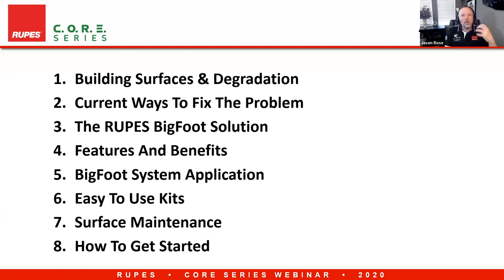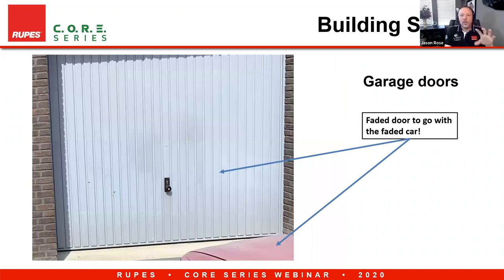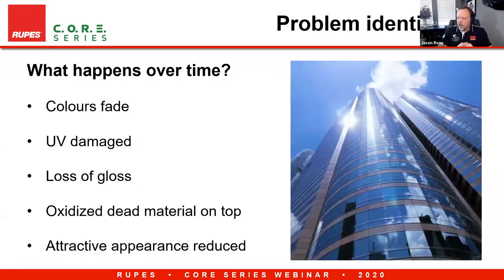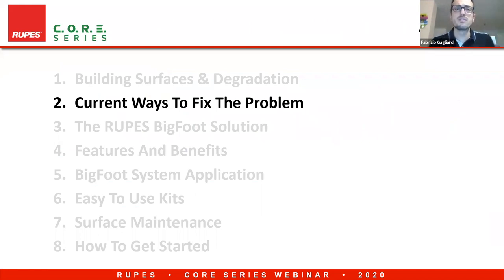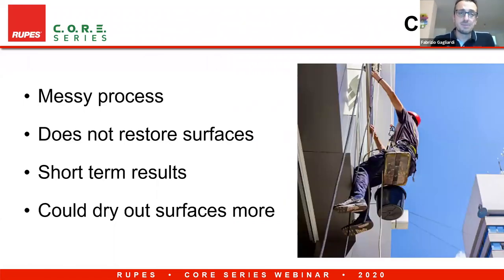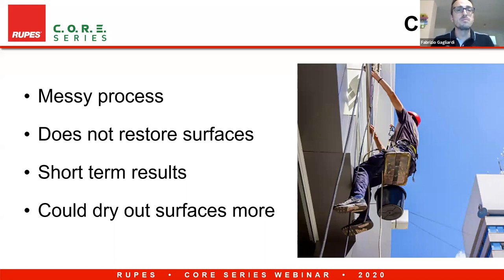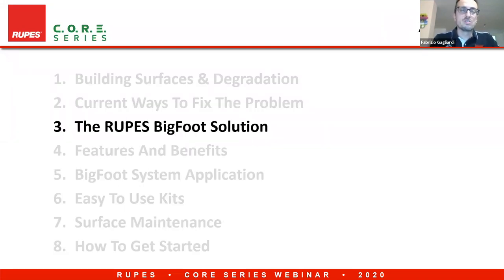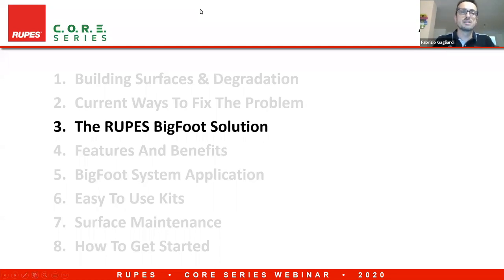Building Facade Renovation - [RUPES C.O.R.E. Series Webinar]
BUILDING FACADE RENOVATION
Opportunities in Non-Automotive BigFoot Applications

Surface correction isn’t limited to just vehicles! There are many opportunities for polishing commercial and residential structural elements. Many of the RUPES BigFoot polishing solutions can be applied to building facades, windows, commercial signage, garage doors, and more. These building elements are commonly made of plastic and in painted metal materials, which can be restored using BigFoot polishing systems; in many cases, provide the building owner with significant savings in time, cost, and hassle associated with processes like repainting.

Join us to learn more about this alternative application for the Bigfoot polishing system and how these opportunities can lead to additional profits and new markets for your business.

RUPES WORLD

RUPES SOCIAL